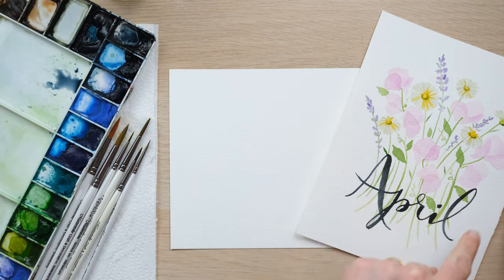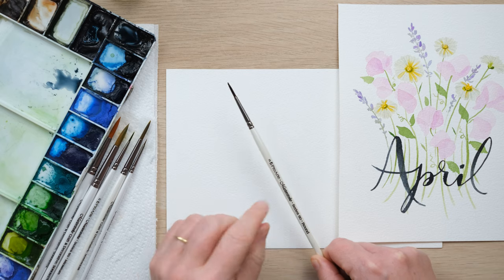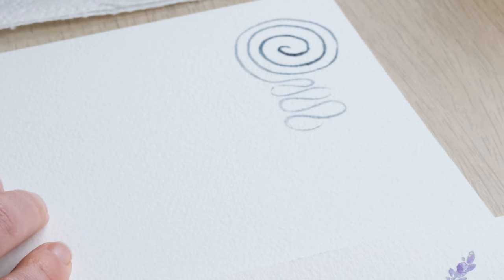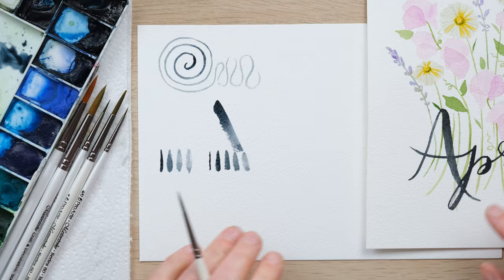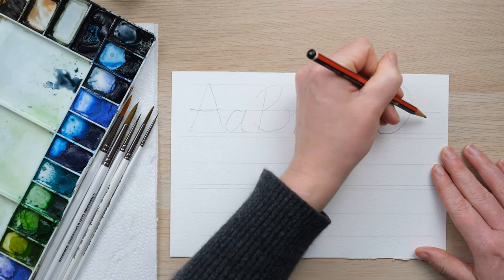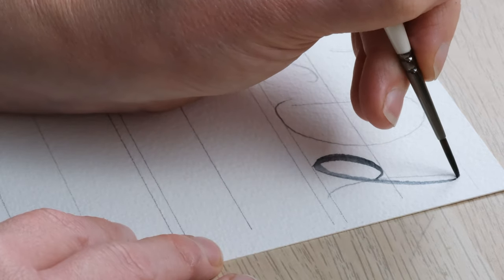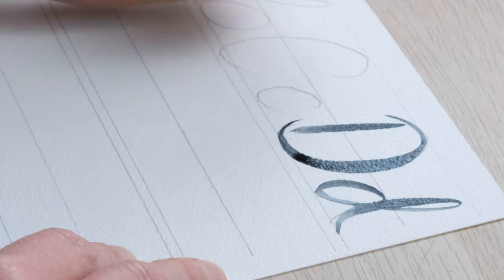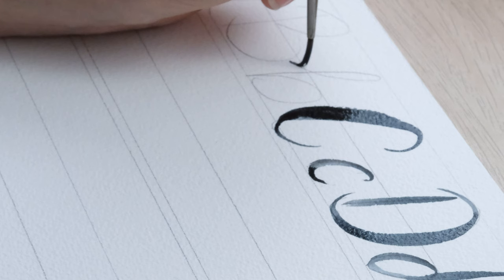Getting Started with Brush Lettering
Our April word art tutorial in my Flowers and Foliage playlist features some simple brush lettering so I thought I would use the Quick fix this week to give you a breakdown of the techniques.

As always, I'm using the Pro Arte Masterstroke Series 60 Pointed Round Brushes to paint the lettering.

April Watercolour Word Art

The key flowers in April are Daisies and Sweet Peas. Here is a lovely brush lettering piece of floral word art for you!